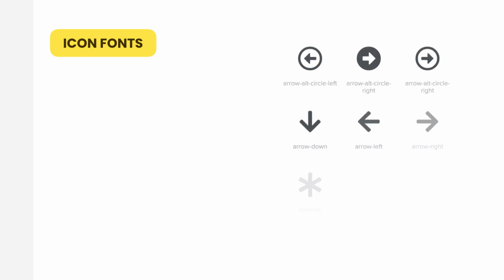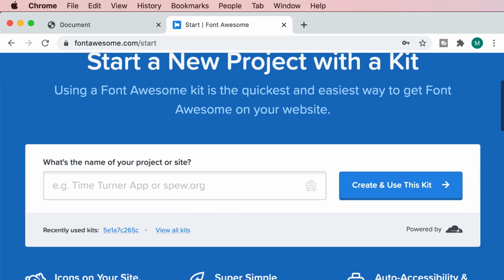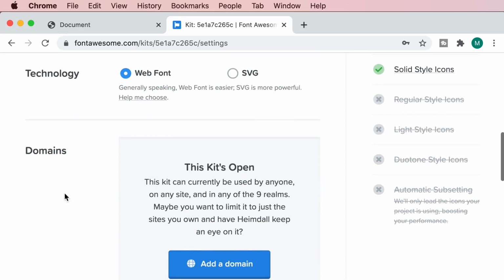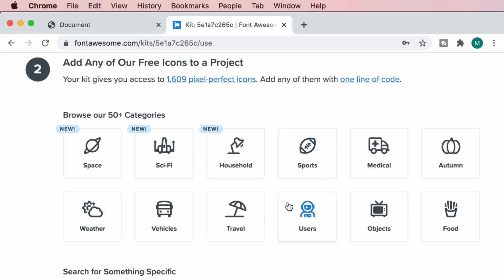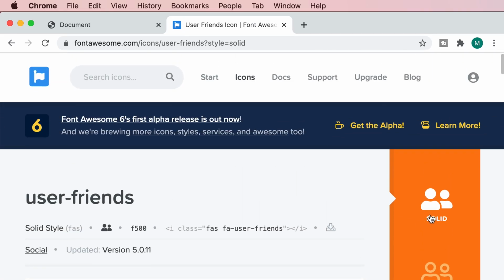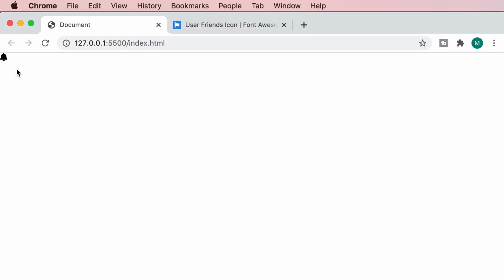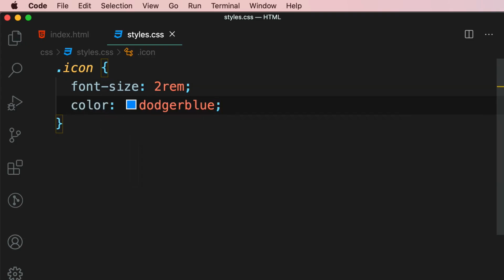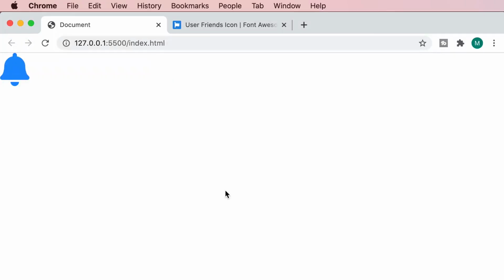76 Font Icons